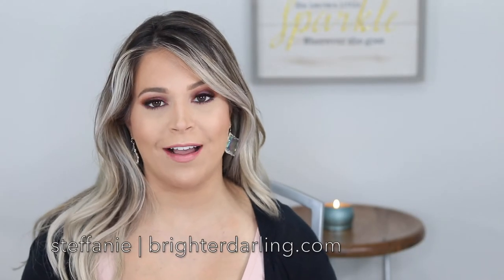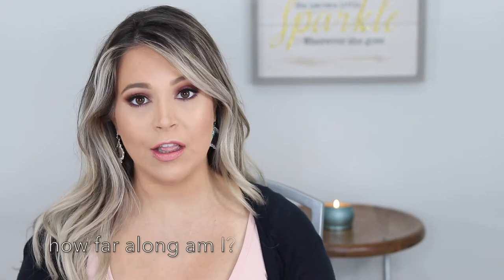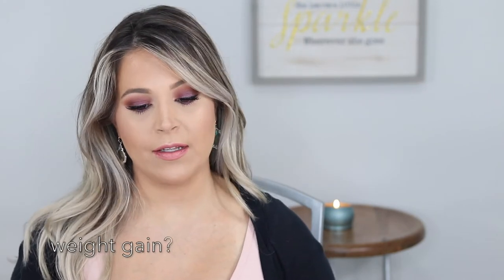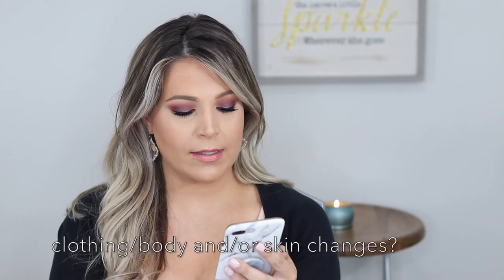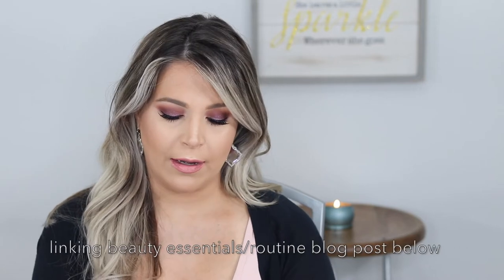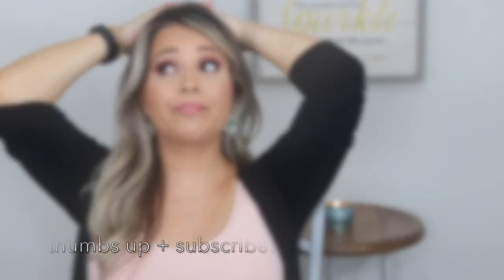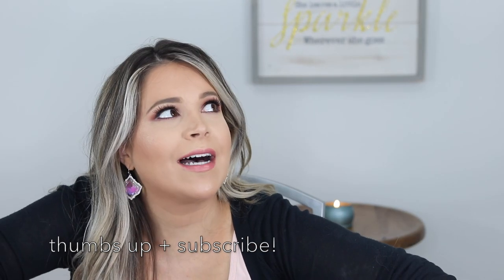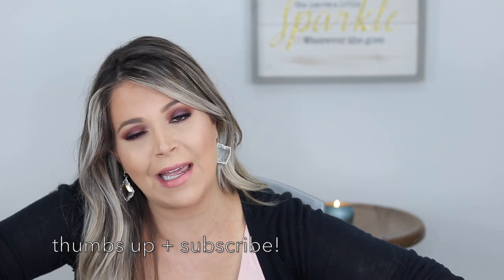2ND TRIMESTER PREGNANCY UPDATE | Love/Hate Being Pregnant? Maternity Essentials + Nursery Inspo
🖤OPEN ME TO FIND MORE DETAILS + LINKS🖤

Sharing my 2nd trimester pregnancy update and talking about all the changes that happen (there's a LOT... hence the longer video). Covering the basics like food cravings, maternity essentials, stretch marks, diet/exercise and nursery inspo... plus a BIG focus on this trimester has been body image and it's important to talk about this since it's something a lot of women struggle with and can be made to feel badly about during pregnancy.

SKIP TO MY BODY IMAGE TALK 19:12

In addition to my regularly scheduled beauty content, if there's anything pregnancy-related you'd like to see me cover in a video, please let me know.

Thanks in advance for your support and well wishes! XO -Steff

🖤HOW I MAKE MONEY SHOPPING ONLINE WITH TOP CASHBACK🖤 I prefer Top Cashback because I get my payouts anytime and they usually have a higher cashback rate than other platforms.

-Sketchers Walking Sneakers (similar)
-Expecting Better book
-What To Expect The First Year book
-Prenatal Pilates DVD